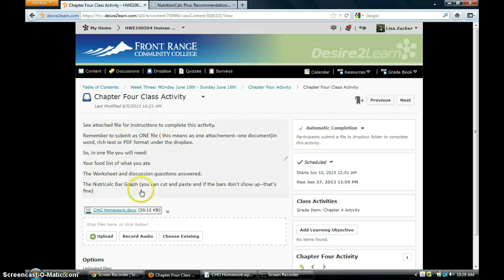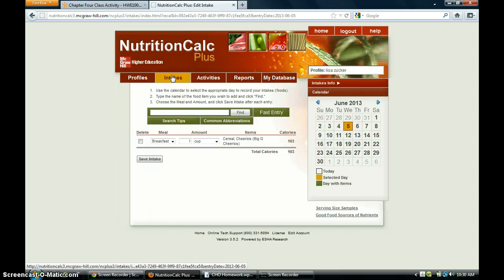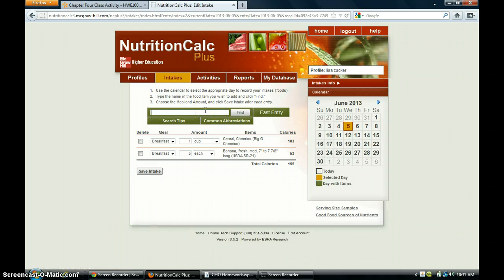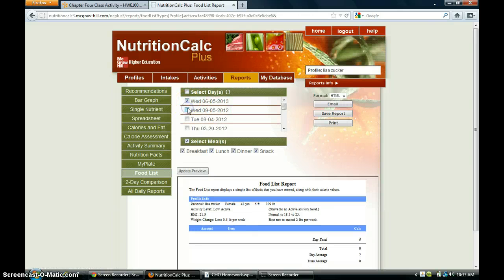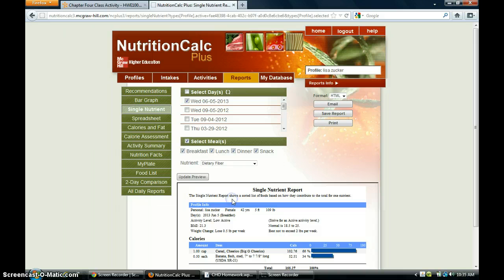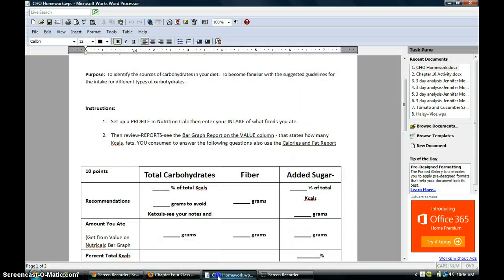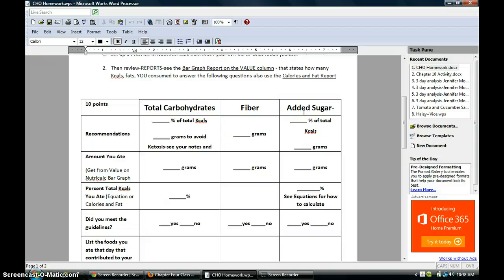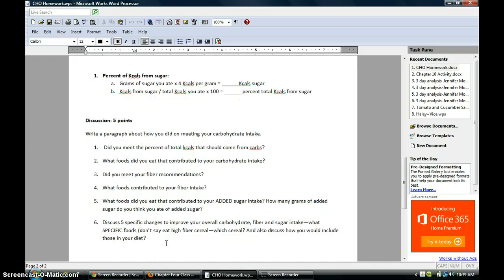Carb Homework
Here is a description of the basics of using nutricalc and your carb homework